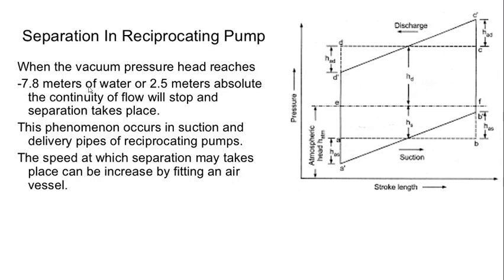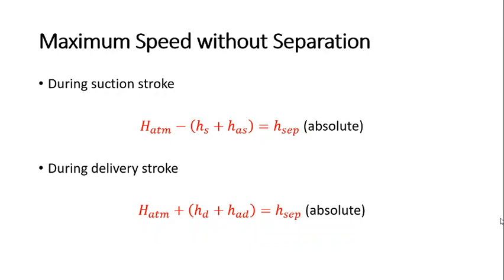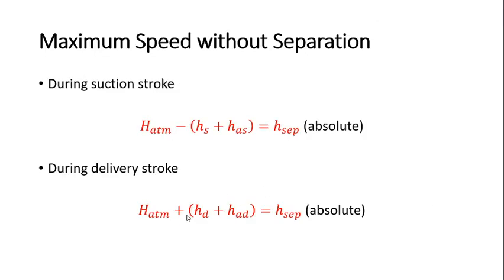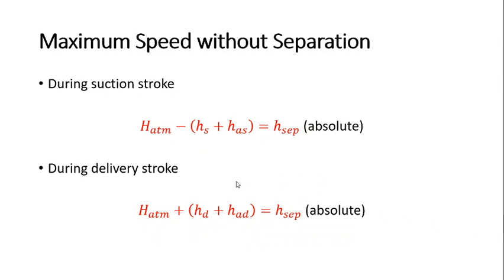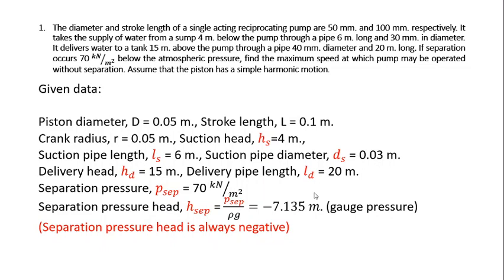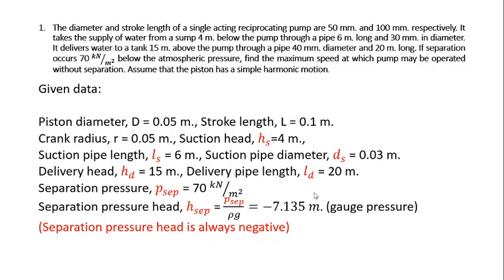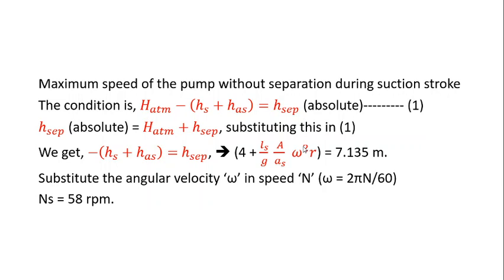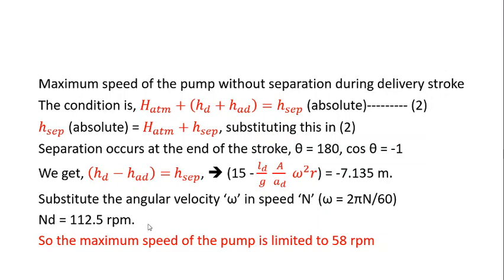Reciprocating pump tutorial